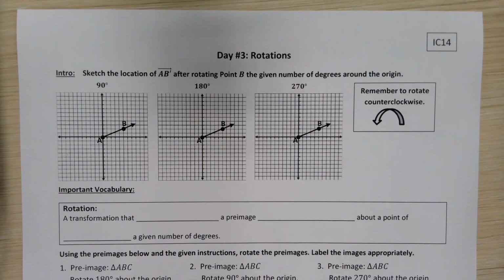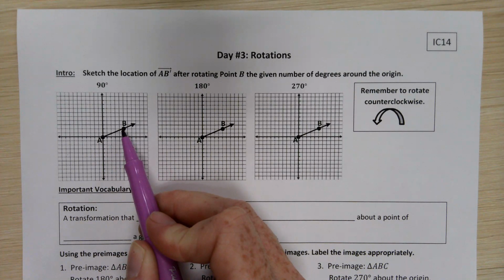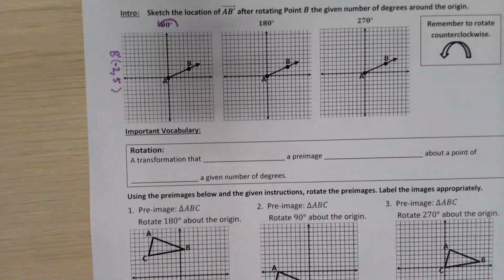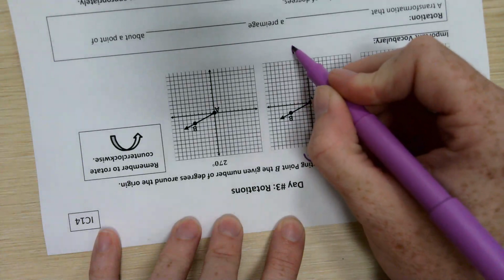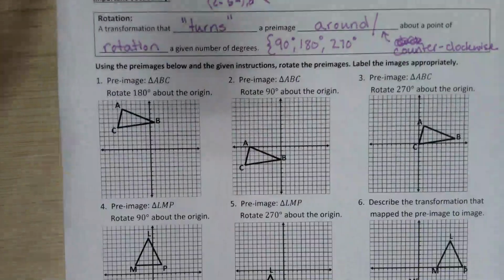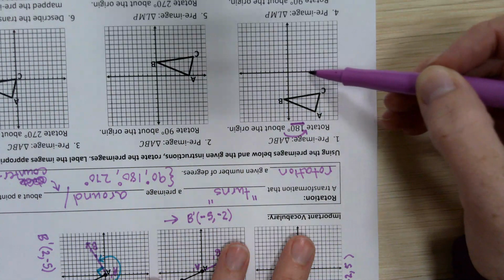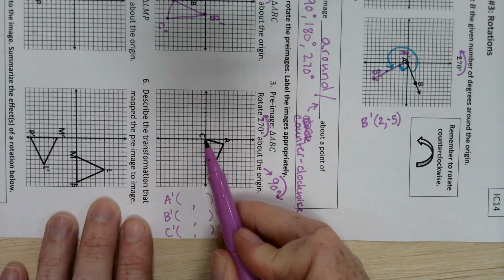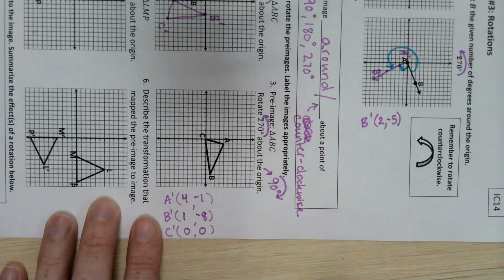IC14 (Paper-Rotating Method)